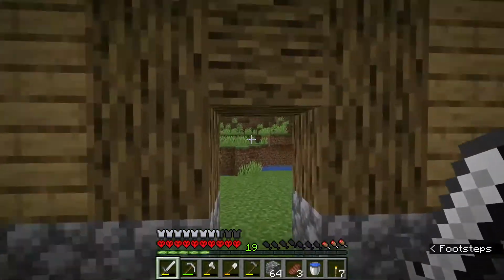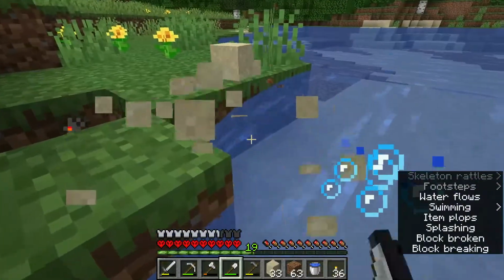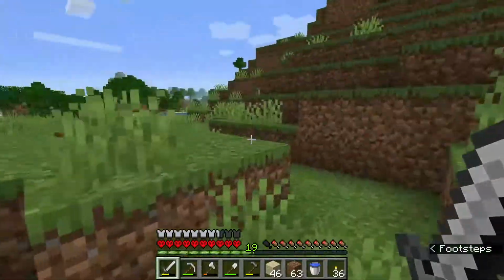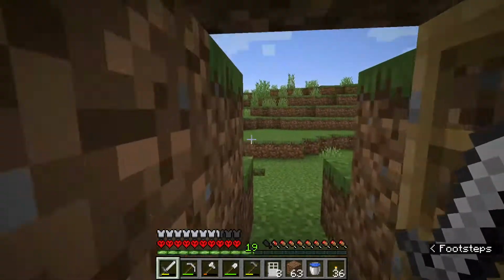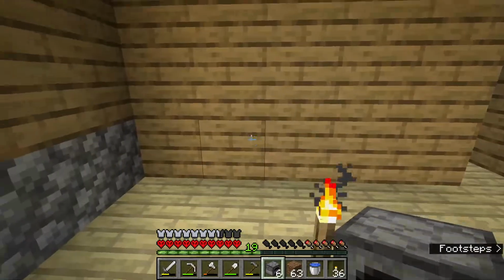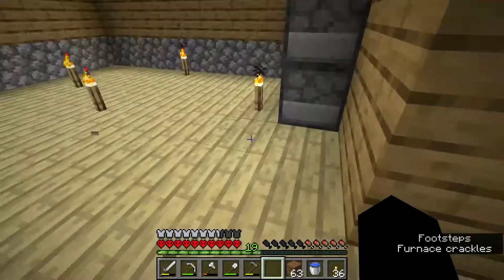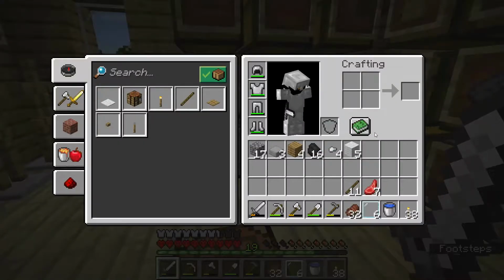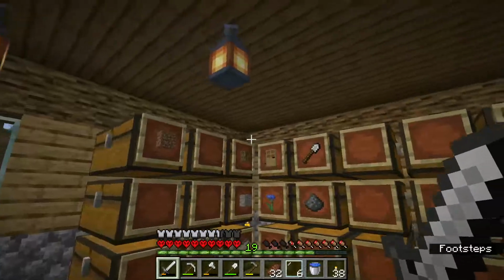All Sealed Up | Minecraft 1.16.5 Hardcore | 07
We continue to make progress in getting our starter base all sorted out